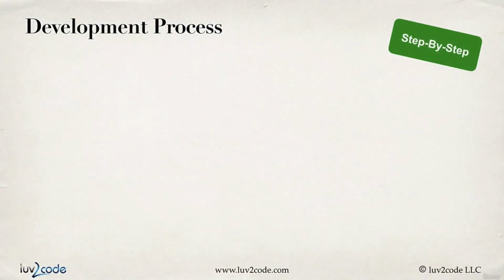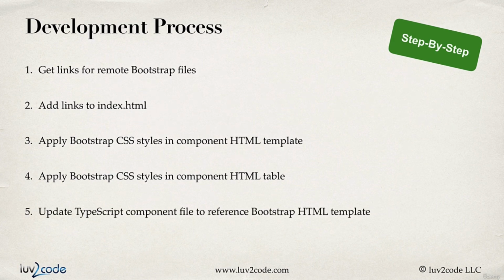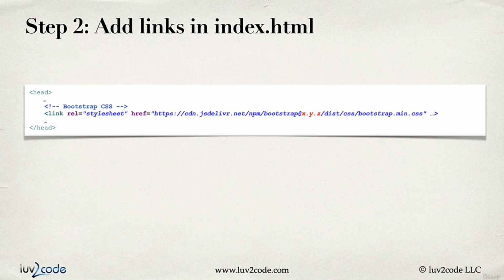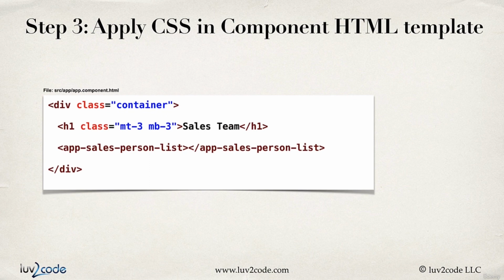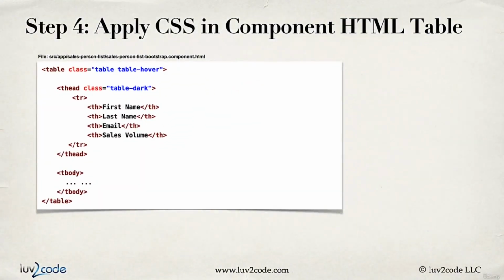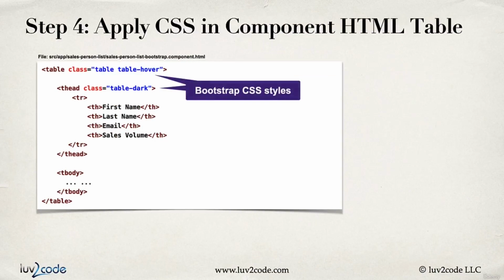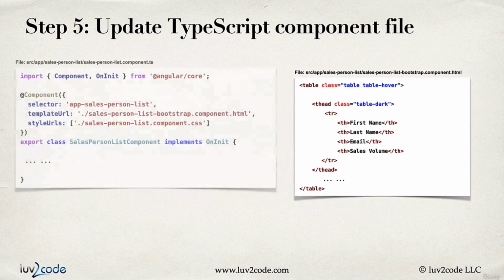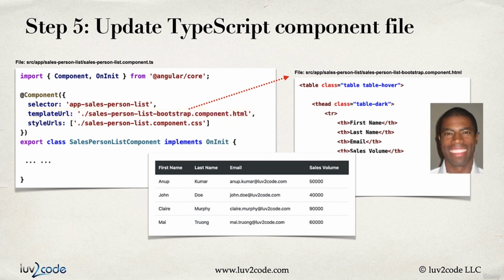8.1 Angular Bootstrap